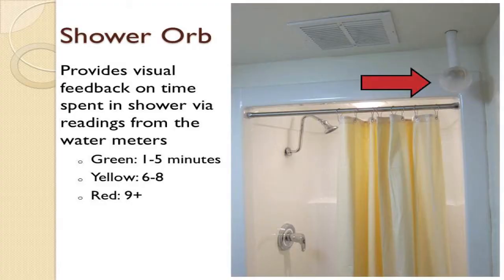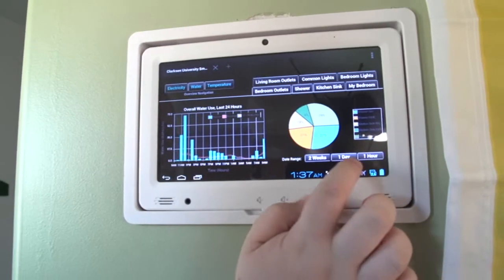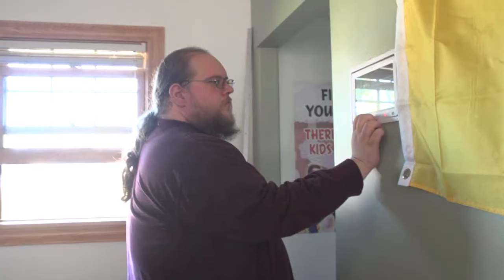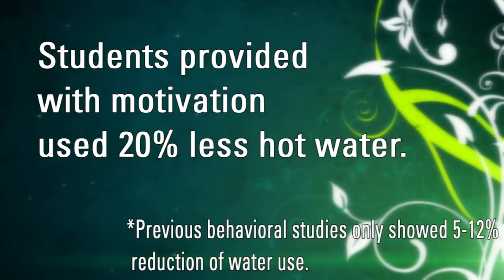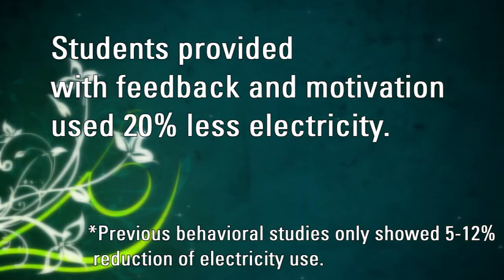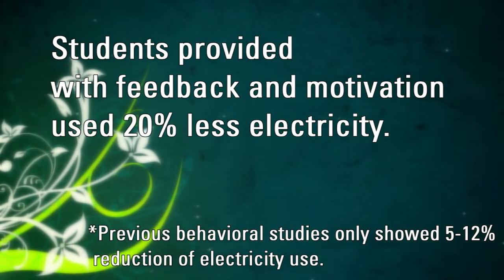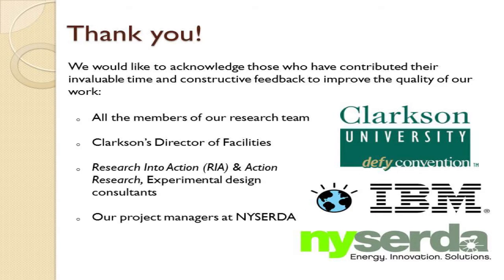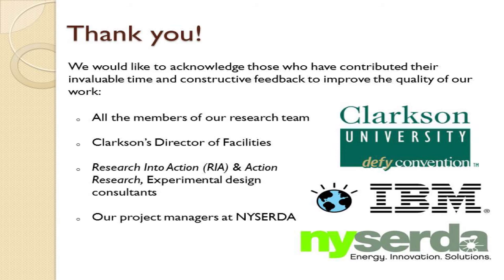Latest Results from Smart Housing Project at Clarkson University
For many, it’s the cost: economic, environmental or both. Costs are only made clear, though, in a monthly utility bill. And that’s something millions of Americans never see.

These are people who live in various types of housing where power is part of the rent. And this group includes the more than half a million New Yorkers that live in college residence halls. Across the U.S., student housing accommodates 13 million people for about nine months a year.

“That’s a lot of people who have access to a thermostat but never get a heating bill,” says Clarkson Political Science Professor Stephen Bird. His work in energy policy includes in-depth research on the “split incentive” problem.

“Essentially,” he says, “it’s any situation where the benefits people receive aren’t in line with the amount of money they pay. But in this case, the students are drawing large amounts of energy which, in turn, loads the power grid and consumes natural resources expensively and inefficiently.”

The fix may be remarkably simple – and not too expensive, either.

“If we can show students how much energy they use,” Bird says, “if they see the impact of turning up the heat in winter or spending 15 minutes in the shower instead of five, we expect their behavior will change, dramatically.”

So, how can students see energy use? With a dashboard -- a digital readout -- showing the amount of electricity and water flowing into their living space. A panel like this requires large amounts of data from a variety of sensors -- on pipes and wires -- throughout the residence hall. As Woodstock Village residence halls go through extensive renovations, professors and students are now installing these sensors and other elements that are at the heart of Clarkson’s Smart Housing project.

Civil and Environmental Engineering Professor Kerop Janoyan is helping students with the technical aspects. “Thanks to these sensors,” he says, “everyone will be able to tell at a glance how much water and electricity is being used in the residence hall. We can also measure air quality and overall environmental comfort in the building.”

Janoyan adds that this project gives Clarkson the distinction of being the first university to take an interdisciplinary look at how technology can change behavior around the daily use of water and power.

“There’s an enormous potential here to help people make more sustainable choices,” he says. “Because once you quantify energy usage, you start looking at renewable sources of energy.”

This is one reason why the project has garnered interest and support from the New York State Energy Research and Development Authority (NYSERDA).

Students are also looking forward to learning how simple behavioral changes can conserve energy and the environment.

Clarkson graduate student Mark Bayer is working on installing the sensors and setting up the digital dash board that will inform residents of their utility usage. “My main interest,” he says, “is in the level of metering we’ll have in the Smart Housing units. I’d like to live in one of these units, to pinpoint my exact energy usage and then see how much less I could use.”

Bayer’s ethic is not unique. He’s part of a generation that has taken a long and in-depth look at power and its impact on the environment, politics and other social institutions. This generation knows the costs of using energy. And thanks to Clarkson’s Smart Housing project, they’re about to find out just how much energy they use.

“We’re expecting profound changes,” Bayer says. “That’s the point.”